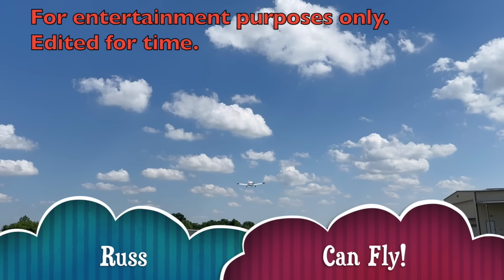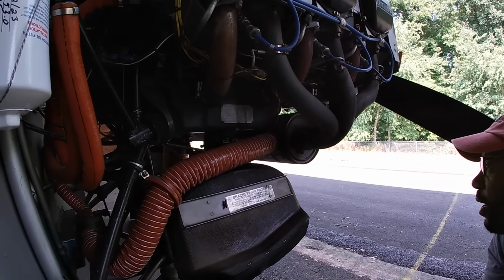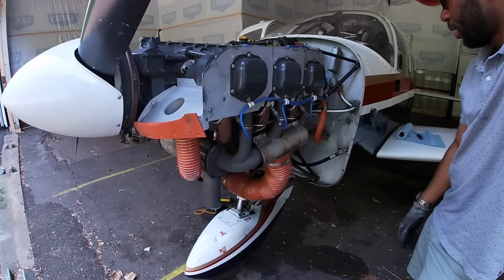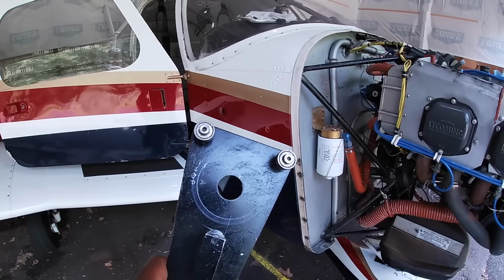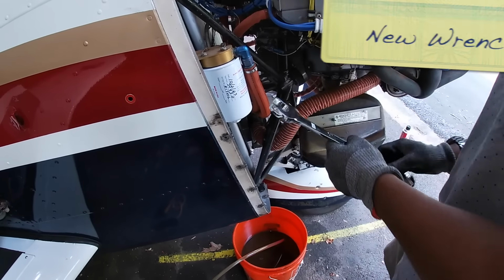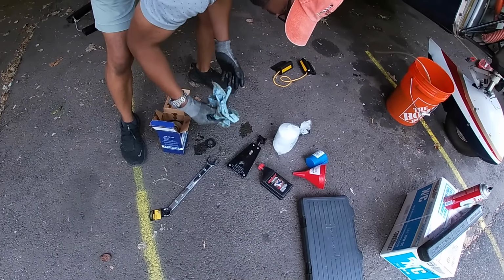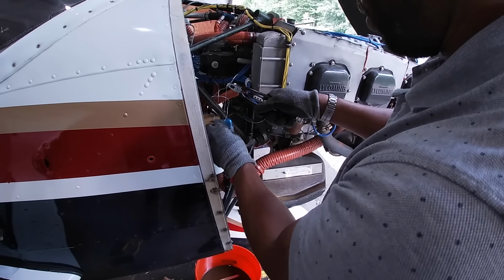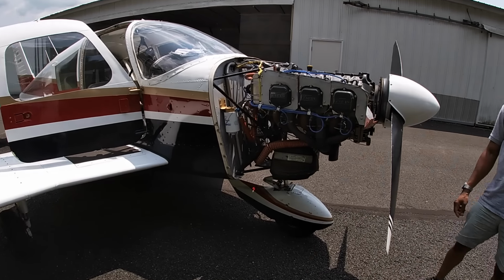Doing my first Oil Change in my new Piper Cherokee 235!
I love my new Piper Cherokee 235.  Ever since I bought my new airplane, I have learned so many new things.  One of the things about owning a general aviation aircraft is making sure to stay on top of maintenance.  In this video, I, along with my aviation brother, complete an oil change on my Piper Cherokee 235.  With the bigger engine, taking care of the oil changes can help with engine life.  So, let's take off the cowling and get to work.  Russ can fly!

Aviation travel is awesome.  Fight fatigue and dehydration that is brought on by airplane travel.  Click the link for an awesome product to help with airplane travel.